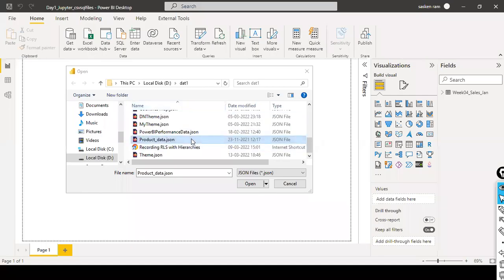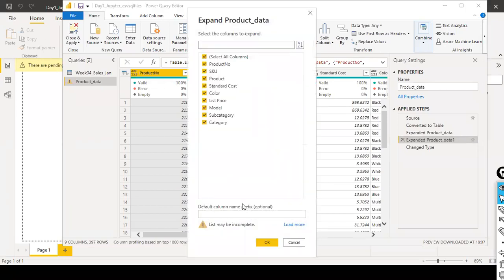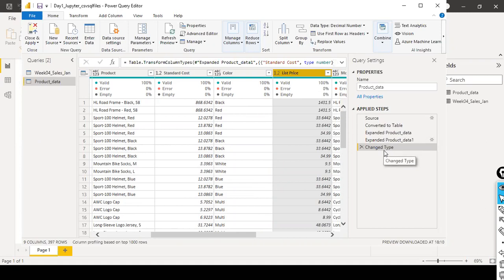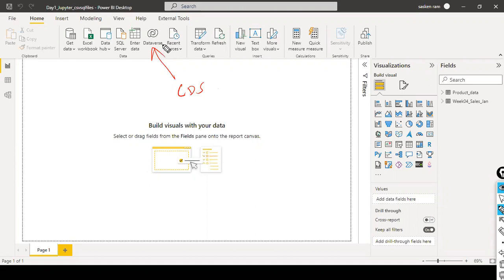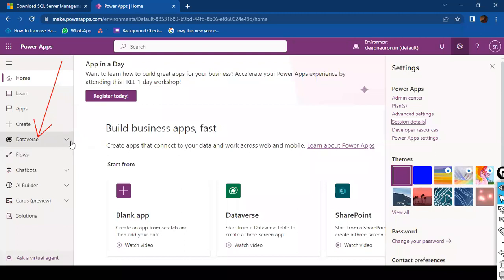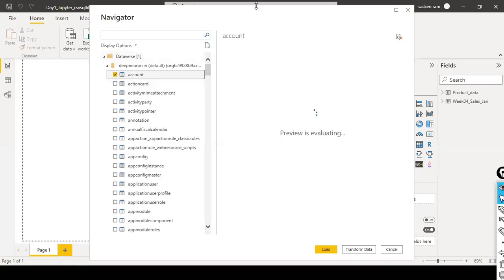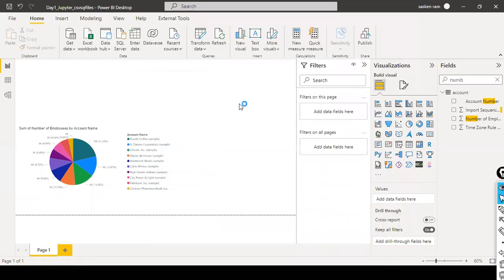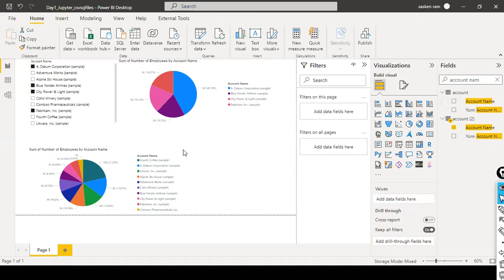Loading JSON file & Pulling data from Dataverse using Power BI